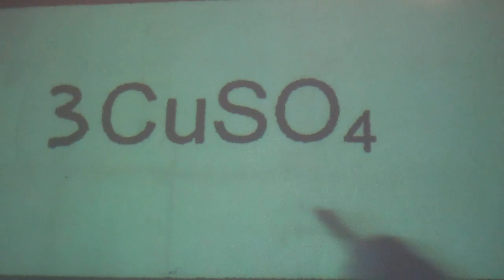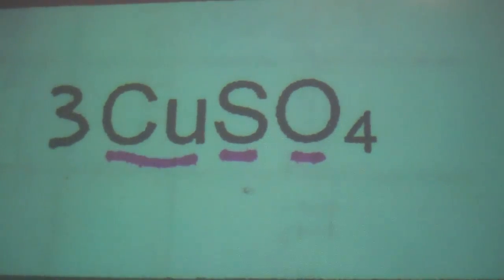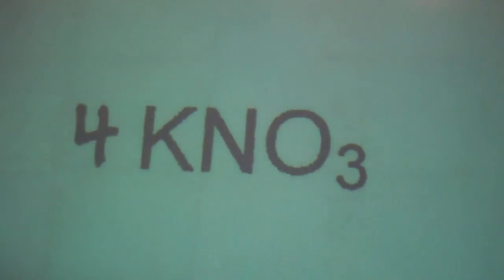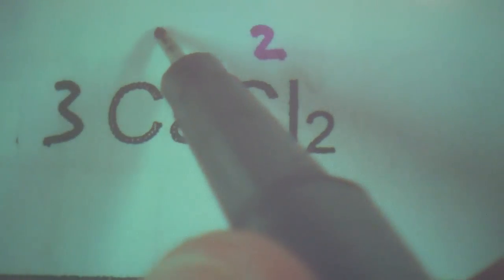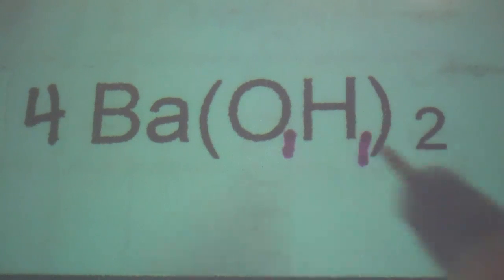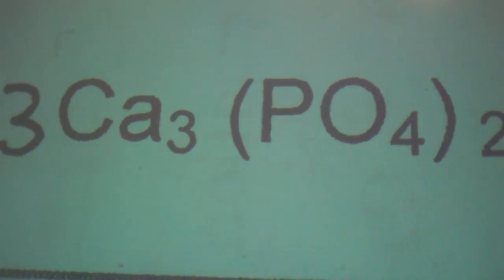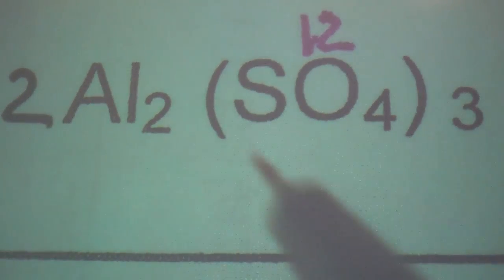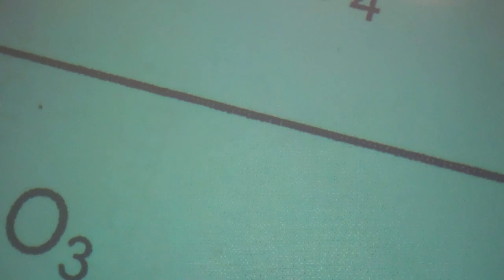Reading a Compound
In this video you will learn how to read a compound in chemistry.  After watching, you will have the ability to read coefficients, subscripts, count atoms, and count elements in any chemical compound.